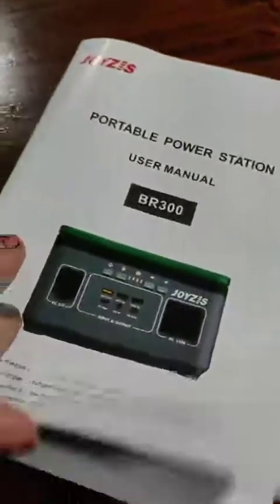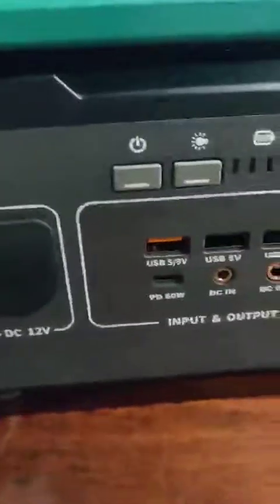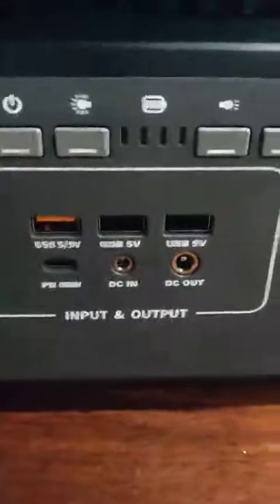Joyzis Portable Power Station, 296Wh80000mAh Outdoor Generator, We ain't afraid of no primative camp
✅ Amazon USA